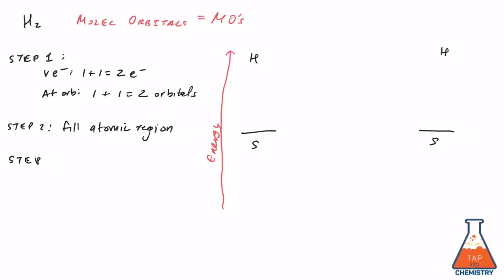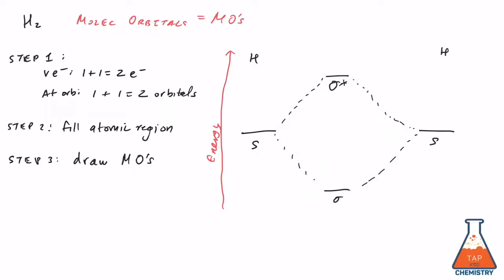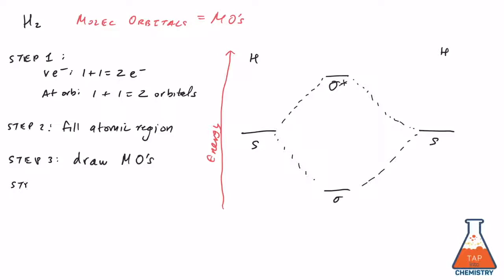MO Diagram #1 - H2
This video is about MO Diagram #1 - H2